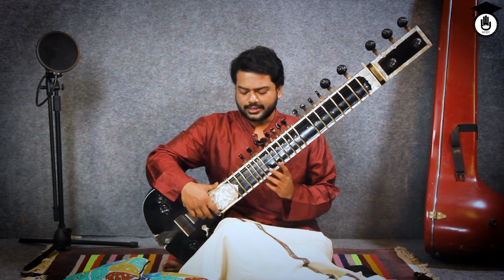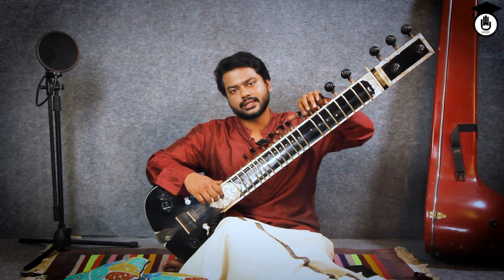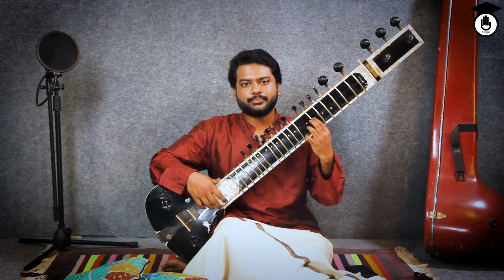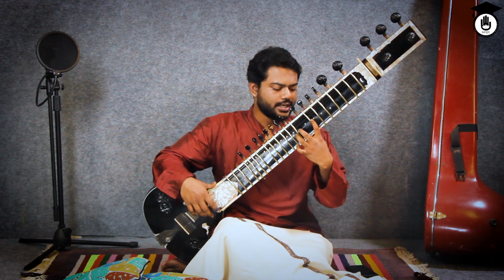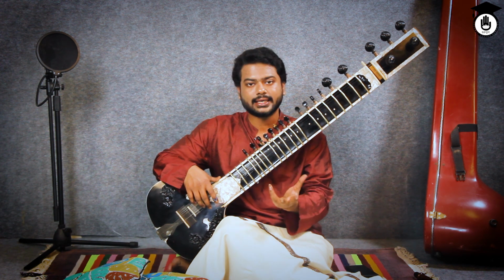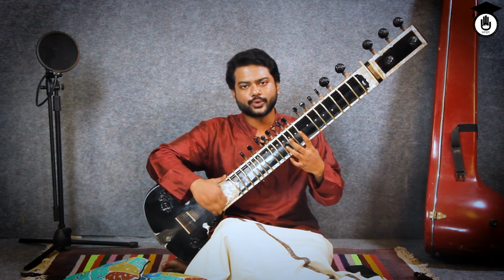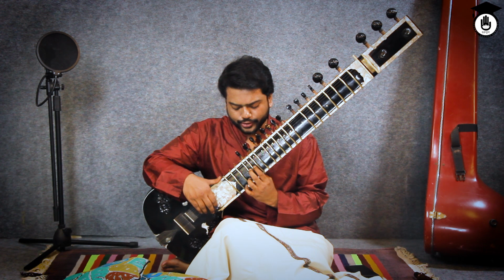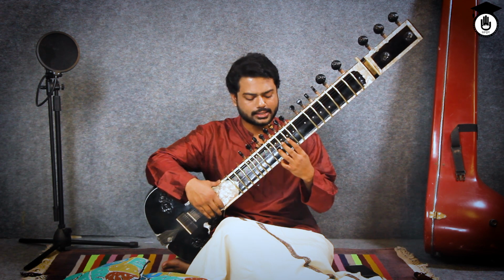Sitar Left Hand Co-ordinating - Nishit Dey | Sitar Lesson : 8 | English | Gurukul Music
Sitar Left Hand Co-ordinating - today's class. Thank you for joining Nishith Dey's Sitar Learning course organized by Gurukul Online Learning Network (GOLN). Those who have not seen the previous classes are requested to watch those in the previous order. Because sitar learning requires gradual disciplined education. That is the reason we created each class with the required lessons for a week. The best results can be obtained by following and practicing accordingly.

Today's class is about "Learning left-hand coordination with the right hand during playing sitar". Learn the left hand co-ordinating on the sitar. The class is taken by Nishit Dey.